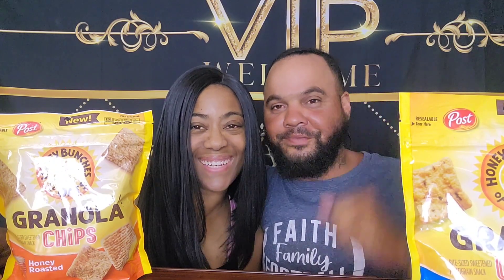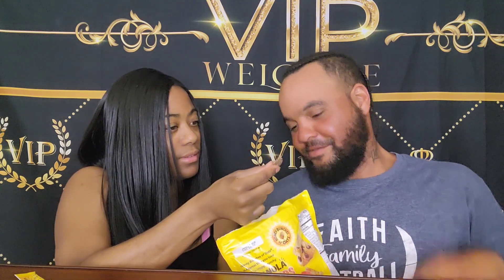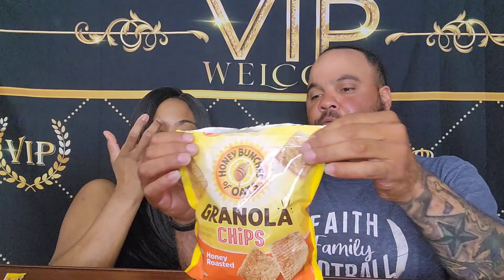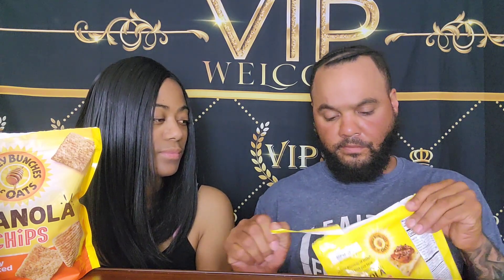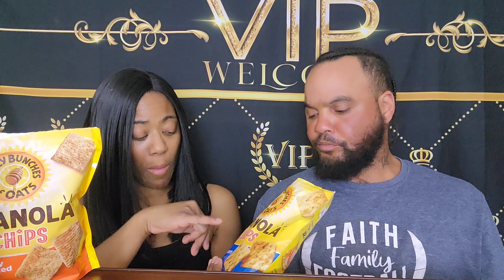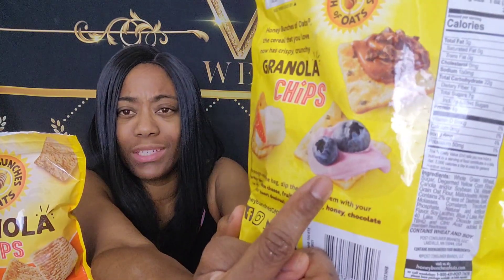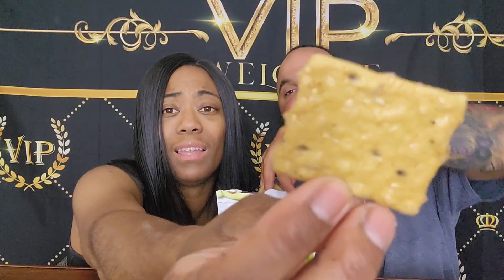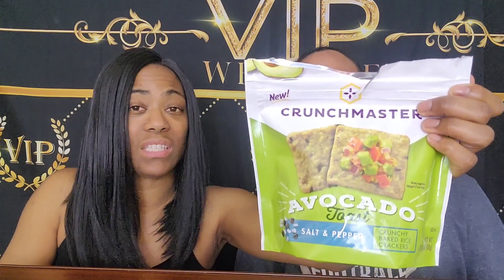Amazon Review on Granola Chips and Avacado Chips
Code  ➡️➡️ romesh20

o We always Bless our food off the camera

💗Nisha's information:
$RonishaRome

o You can also join our Facebook @ Romeseatingand Conversations

o Our channels wishlist

o Have a Blessed day and always keep family first.